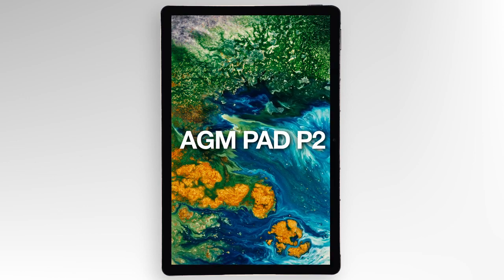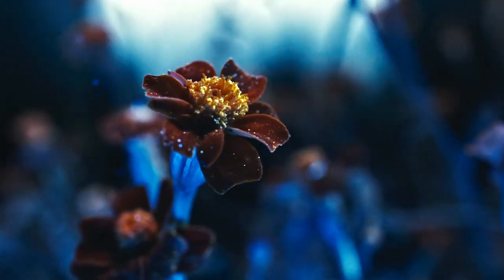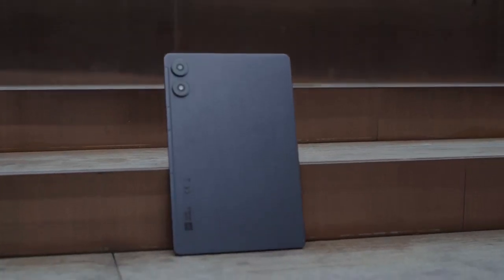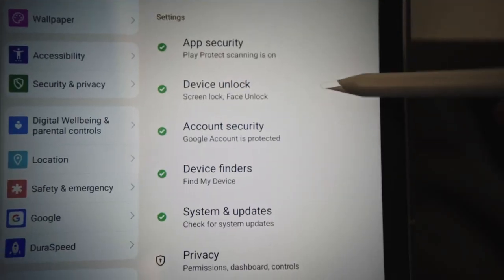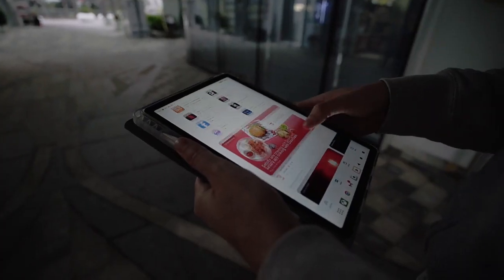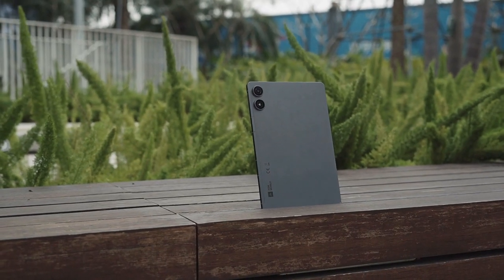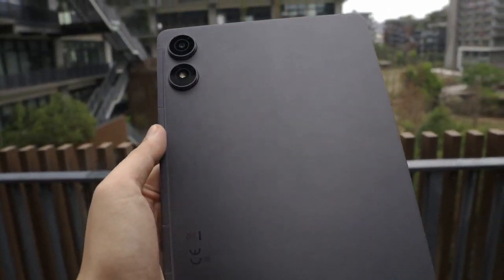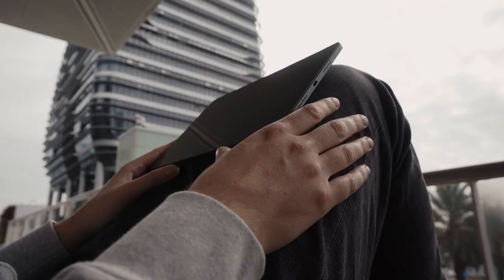Tableta AGM PAD P2, cu Android 14 - posibilităţi infinite la DualStore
Urmărește-ne pentru mai multe noutăți și promoții!